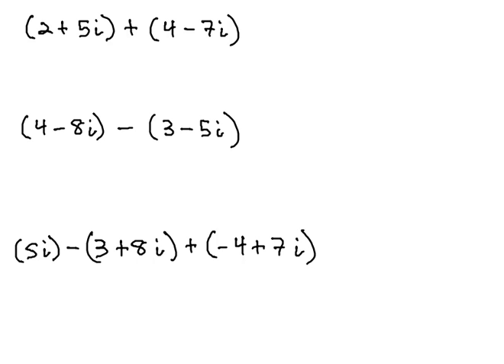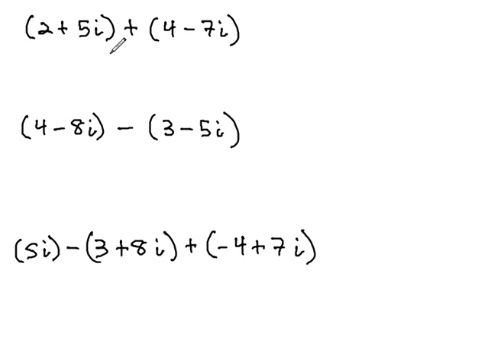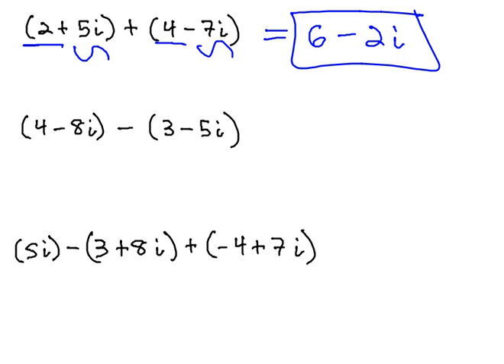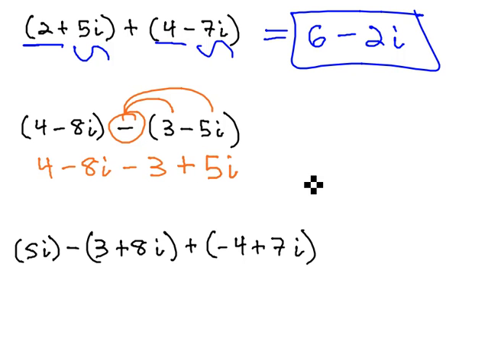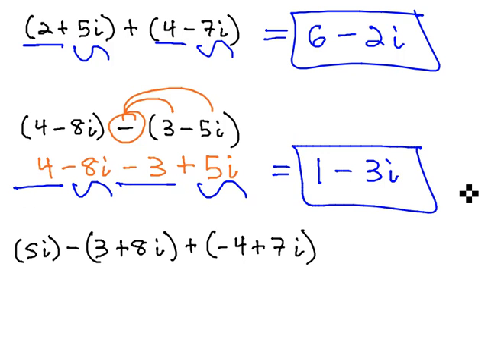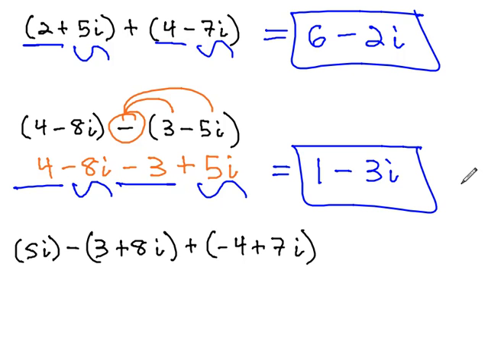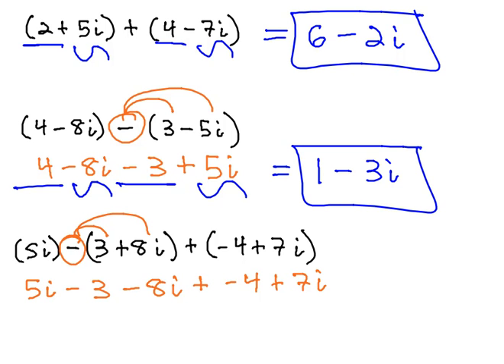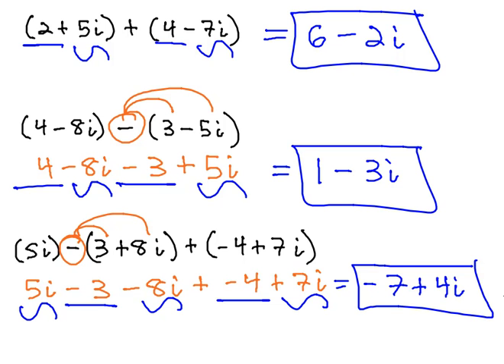Add and Subtract Complex Numbers